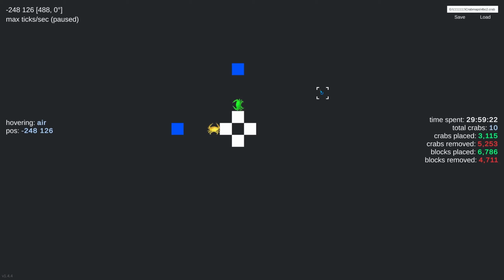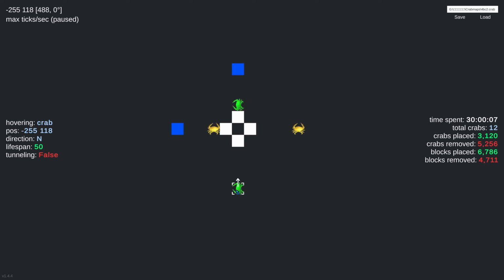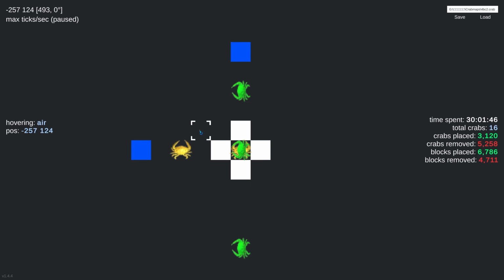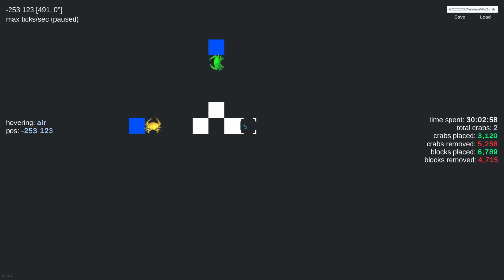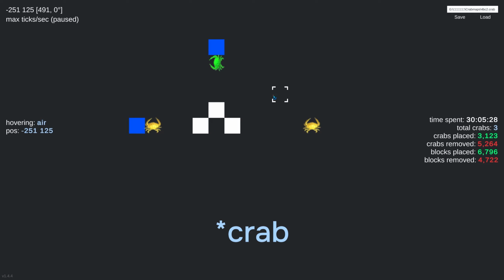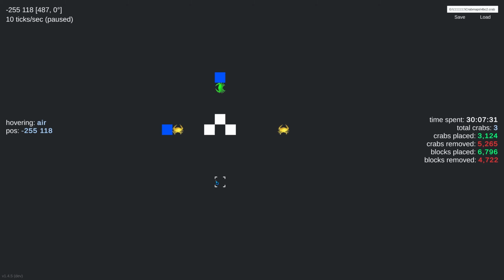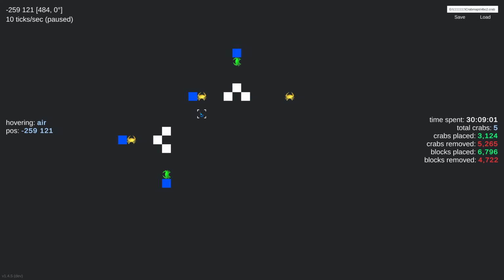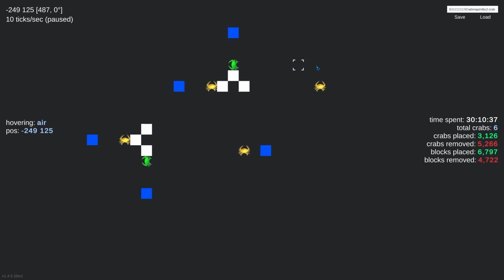Nondeterminism in crabs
Alternate title: Generating random numbers in Crabs

Chapters:
0:00 Intro
1:00 Why is Crabs nondeterministic?
4:00 New features
5:02 Outro